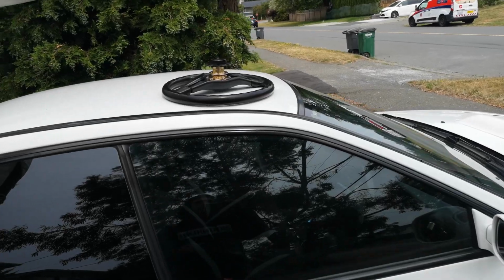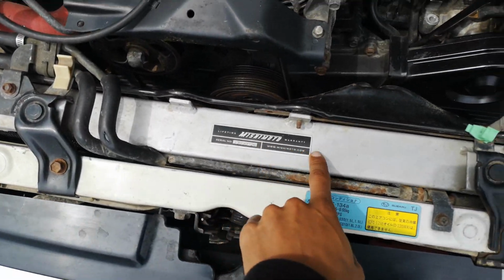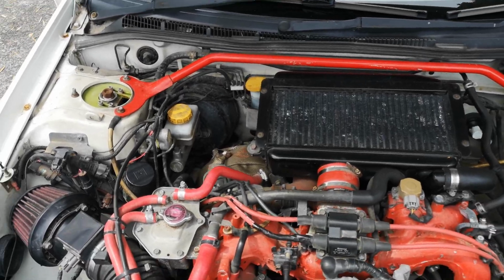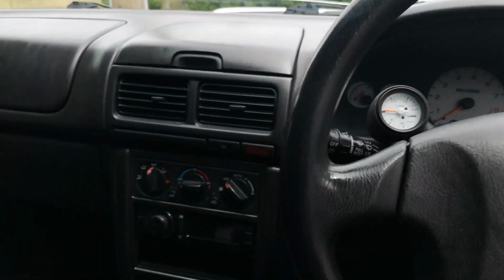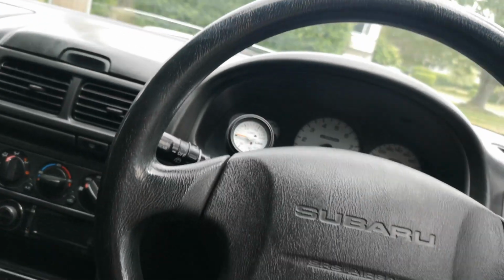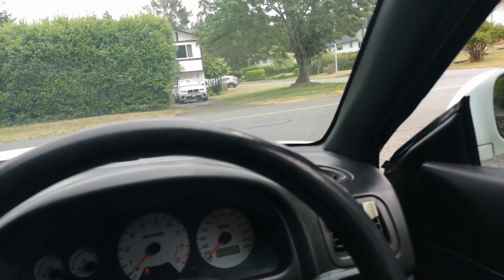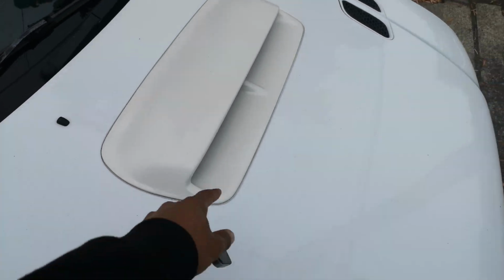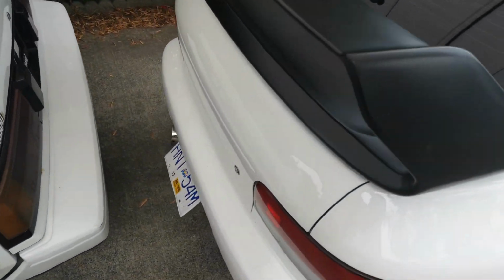98 JDM SUBARU GC8 WRX SOON TO COME TO AMERICA/ MOUNTAIN TOUGE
Subaru GC8 the WRX the U.S wishes they had. in this video we will be doing a build breakdown along with some mountain touge.